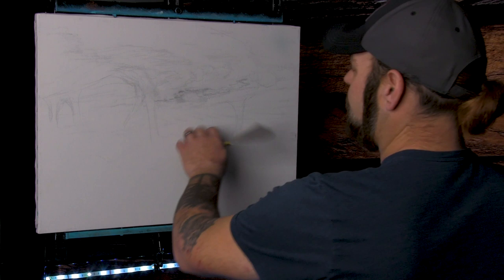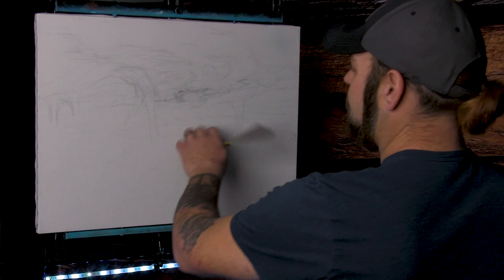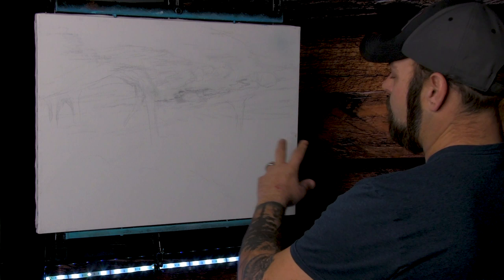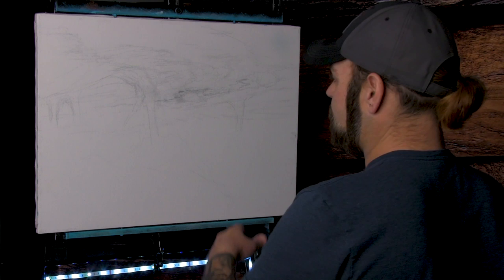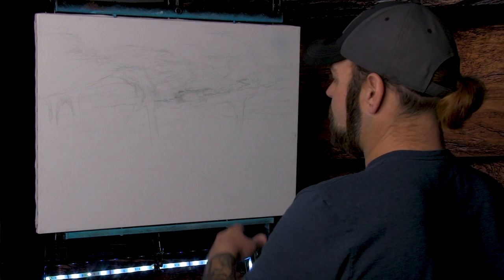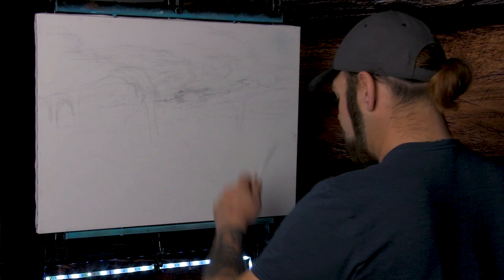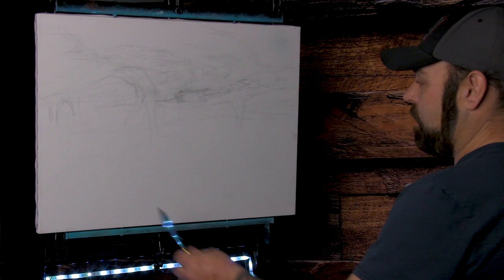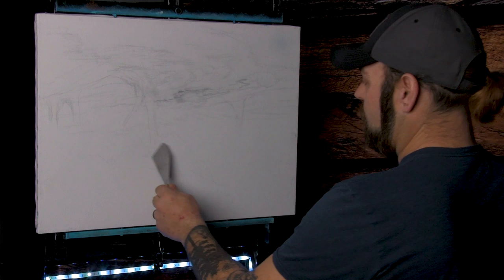How To Paint With A Pallet Knife (Oil) | River In The Forest | Paintings By Justin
I wanted to use only the pallet knife for a painting ! This was so much fun to do ! Give it a try !!

Painting really helps with stress, anxiety and depression !! Please give it a try !

Never lose hope ! You got this ! Let’s get through it together !

Classes click workshops to sign up !!

Colors I use in every painting !!

Titanium white
Prussian blue
Ivory black
Burnt umber
Sap green
Cad yellowtail
Cad red
Yellow ochre
Alizarin crimson

Facebook.com/paintingsbyjustinwozniak

Instagram.com/paintingsbyjustinwozniak